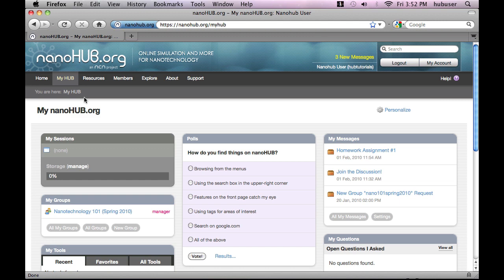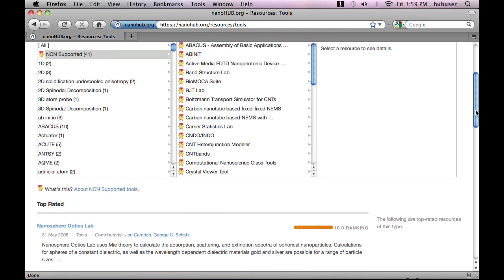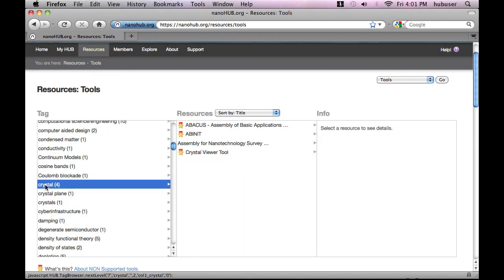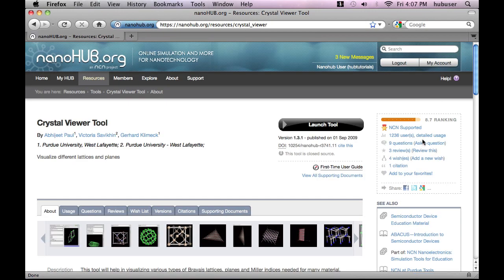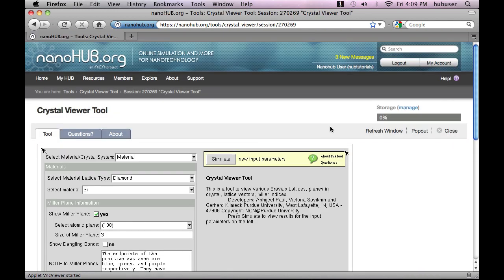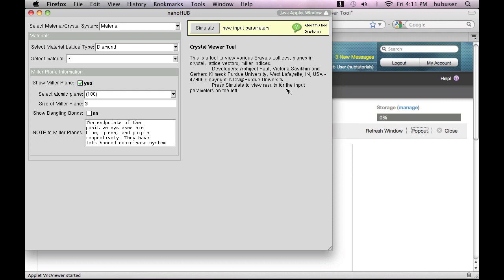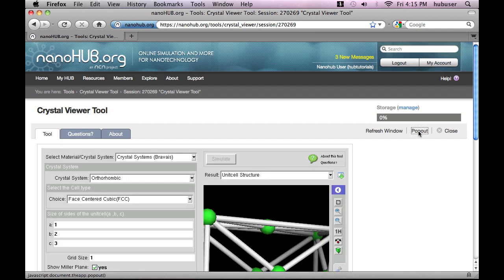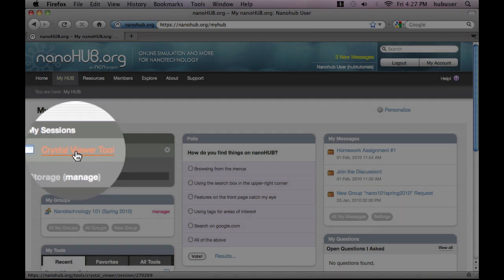nanoHUB.org How-To: Introducing nanoHUB Tools (Part 1 of 2)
Tools are the heart of the HUB. They allow you to run simulations and get hands-on results from your data.